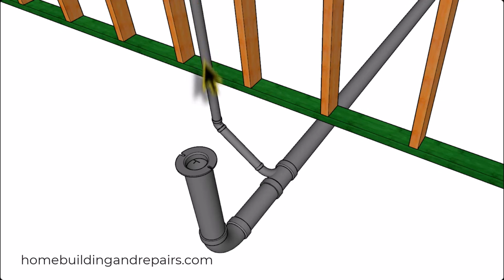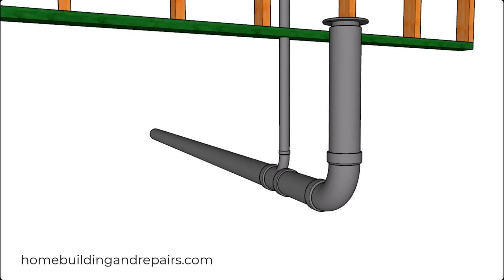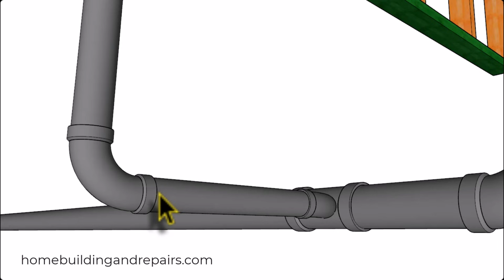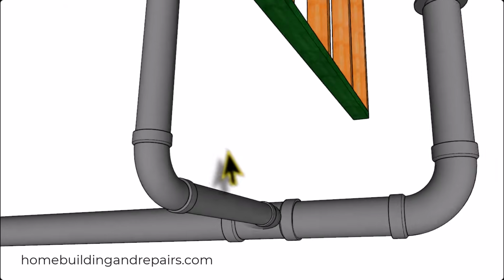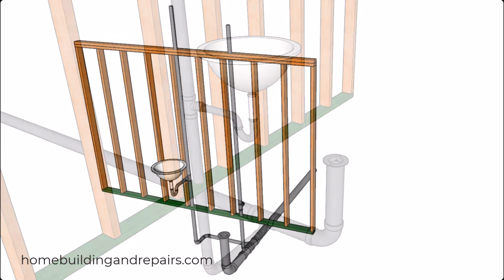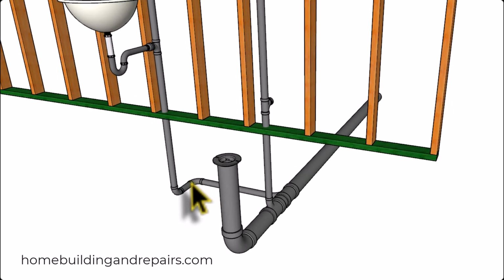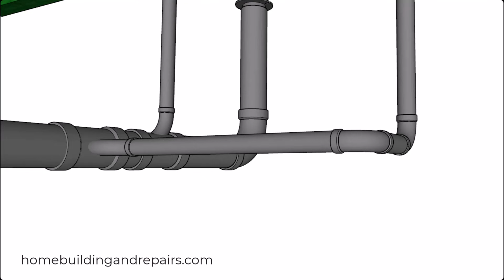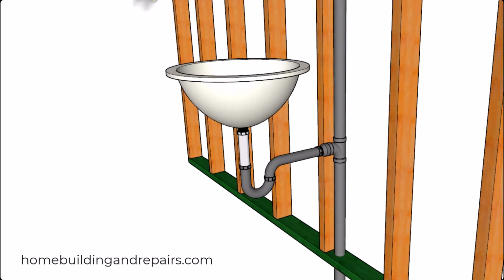Plumbing Mistakes - Why You Shouldn't Connect a Sink to a Toilet Dry Vent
- In this educational plumbing guide, we revisit a common mistake discussed in a previous video: connecting a drain directly to a toilet’s dry vent. While we previously explained why this is a bad idea, this video focuses on how to fix it and install your piping correctly.

We explore the critical differences between wet venting and dry venting, specifically focusing on the geometry of the pipes to ensure proper flow and code compliance.

Key Topics Covered:

The Dry Vent Rule: Why the angle of a dry vent must be greater than 45 degrees from the center line to prevent clogging.

Wet Venting: How to arrange plumbing so a sink can wash out the vent, keeping the line clear of debris.

Pipe Sizing: Understanding why a 2-inch vent pipe is necessary when connecting to a toilet line.

Alternative Solutions: A demonstration of using two separate dry vents (one for the toilet, one for the sink) as a fail-safe method.

Cleanouts & Slope: Where to place your cleanouts and the standard 1/4-inch per foot slope requirement for horizontal drains.